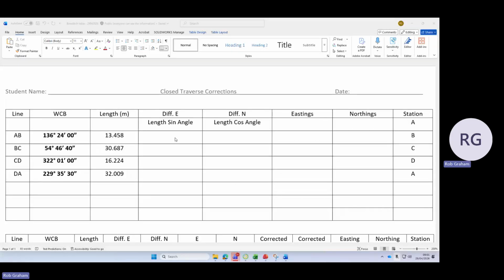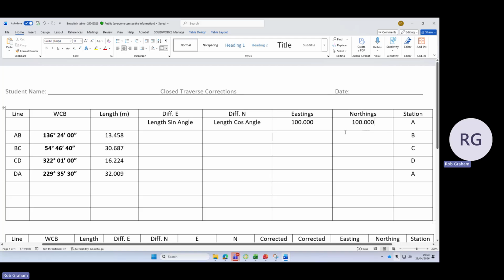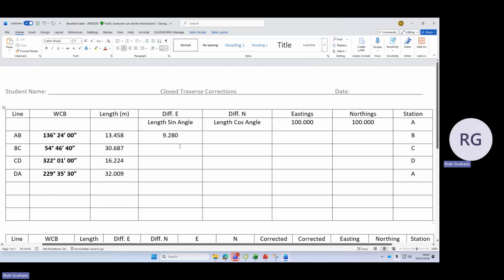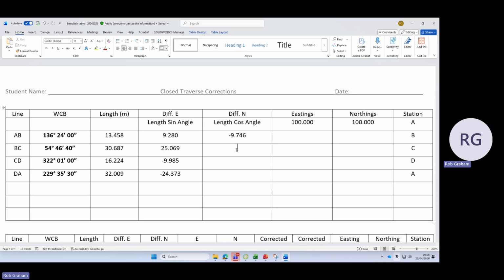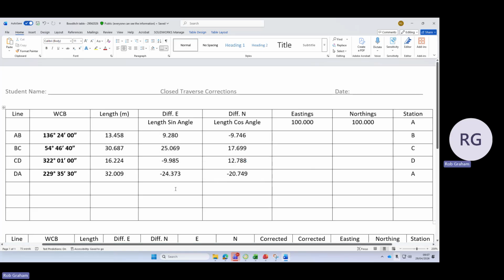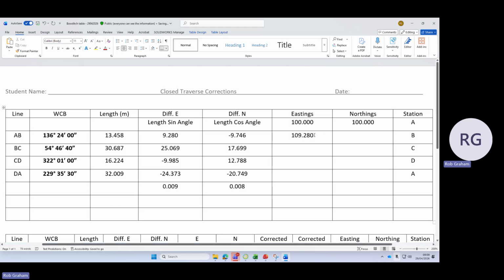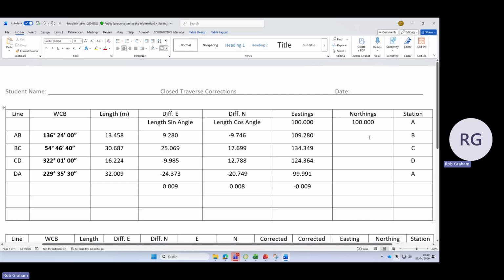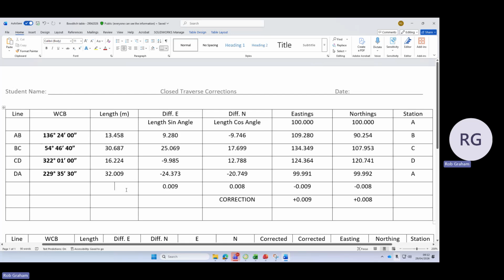Initial Coordinate Calculation